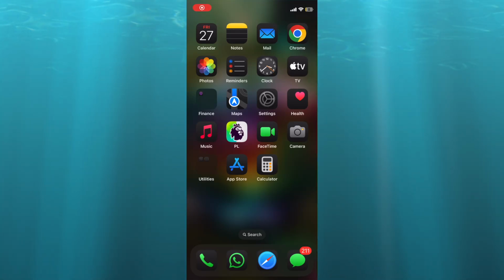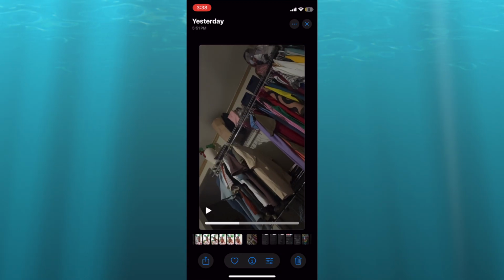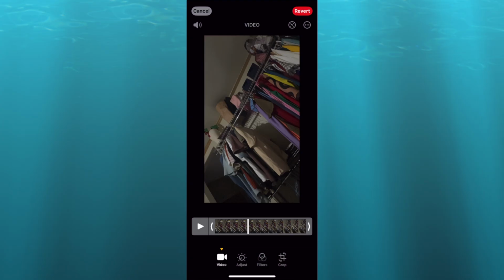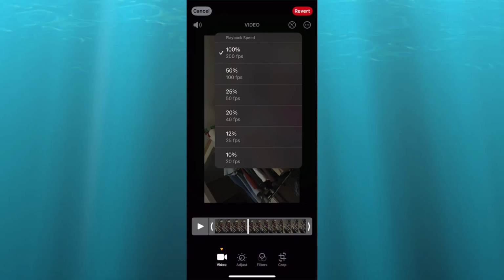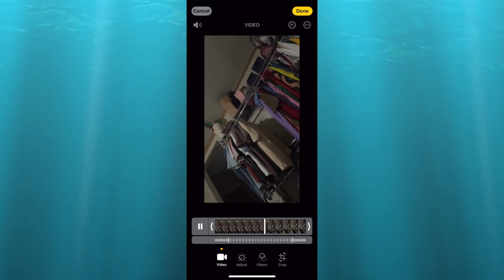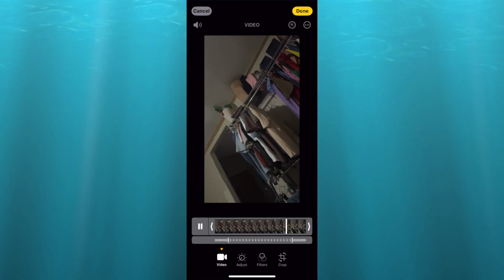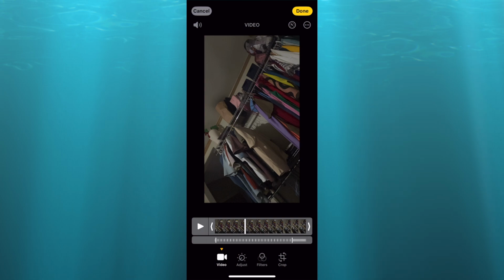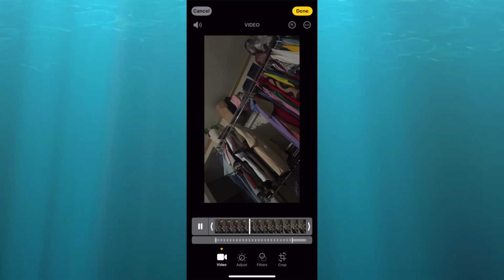HOW TO CONVERT NORMAL VIDEO TO SLOW MOTION ON IPHONE